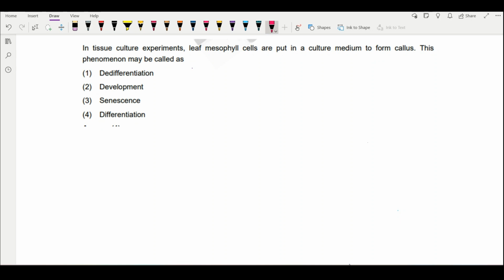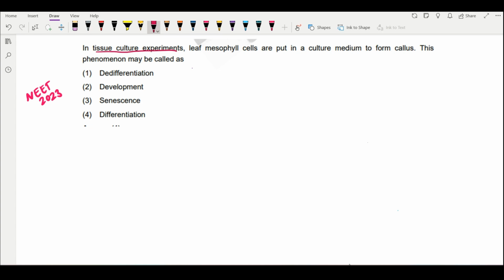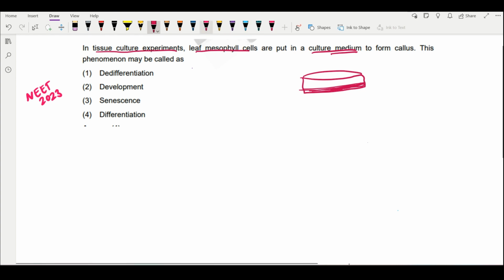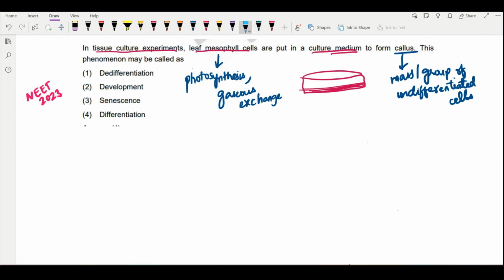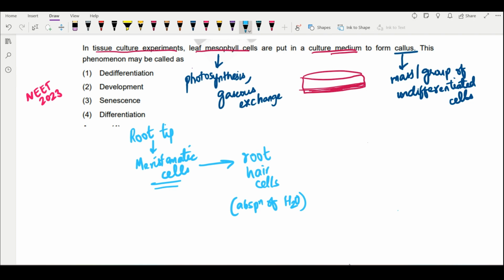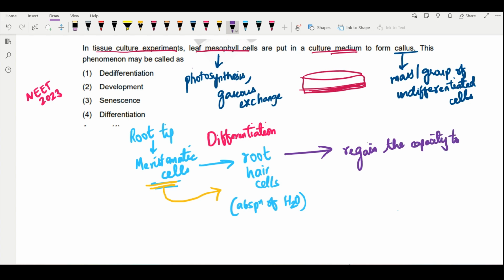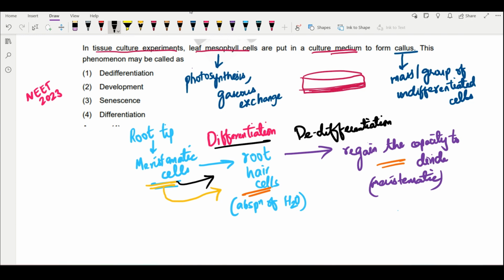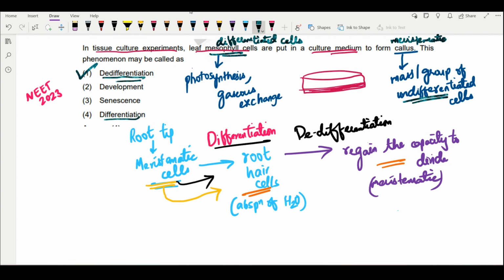PYQs practice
Hello all! Its been a long time. Check out this new video on differentiation and de-differentiation in plants.